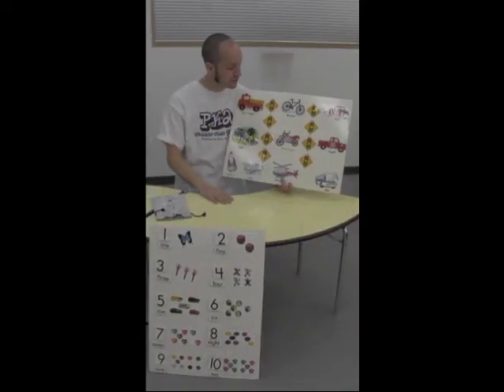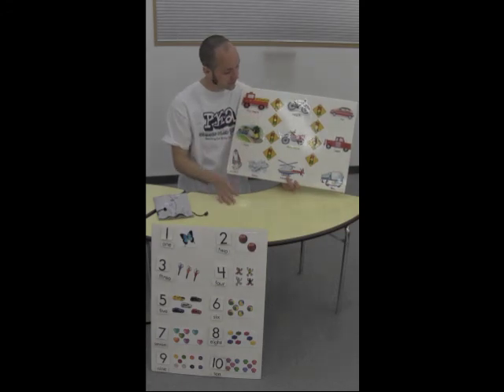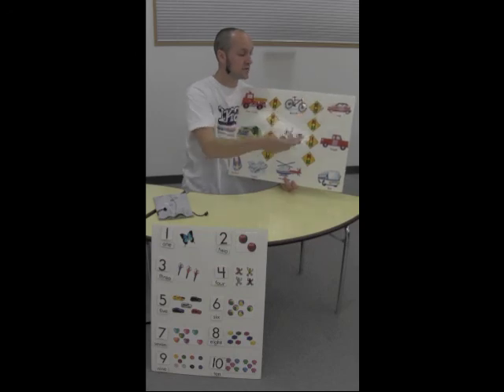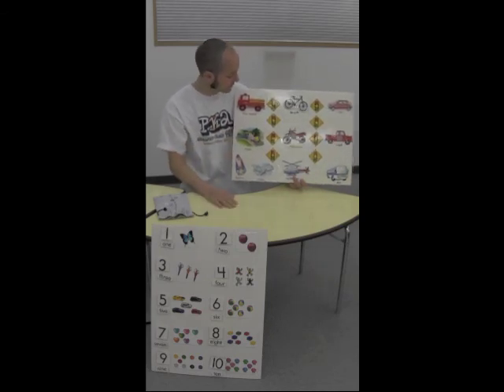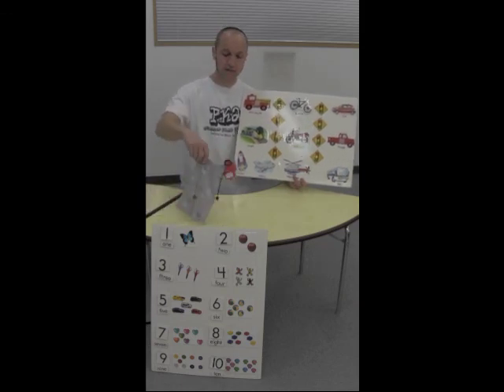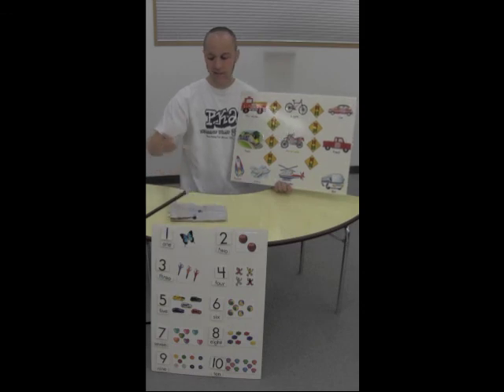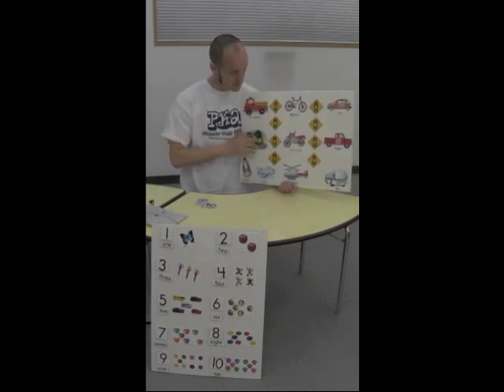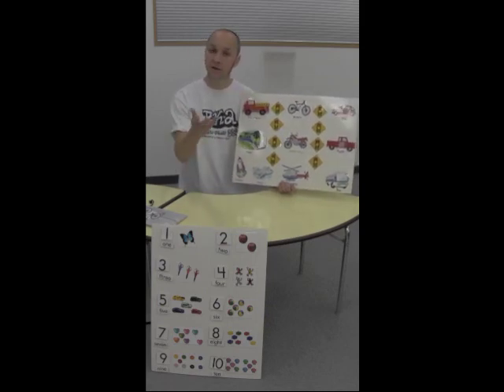Homemade Toys 3 Vocabulary Boards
Choose ANY theme, get some cardboard and pictures. a load of tape and you`re done!!